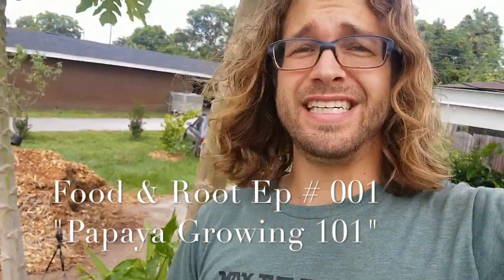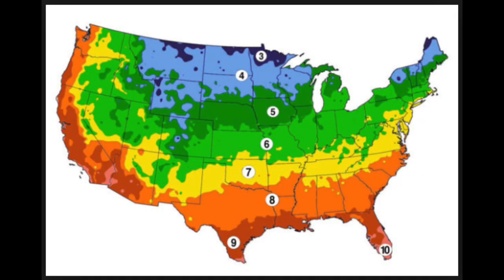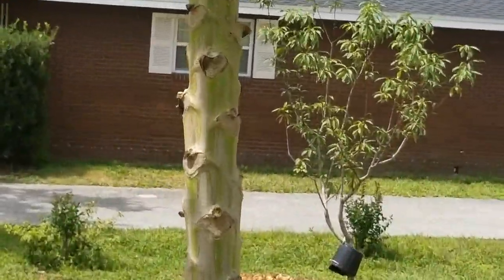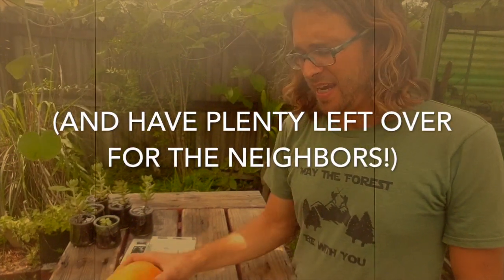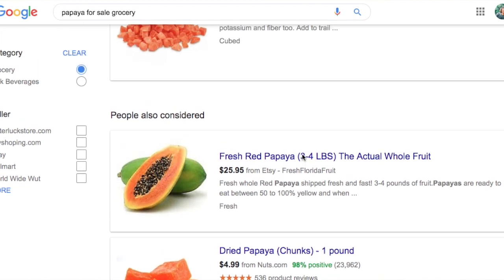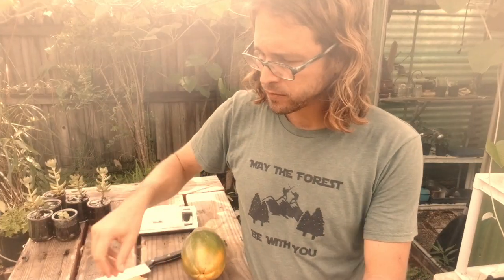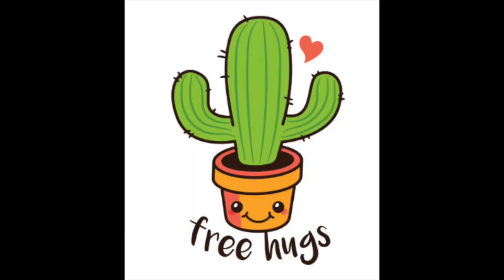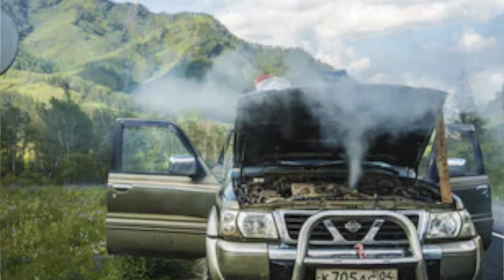Papaya Conspiracy? [Food 'n Root Ep 003]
Why are papayas so secretive? Why aren't they talked about in public schools? Why aren't more people growing them?  Is there something they aren't telling us?  Find out everything you need to know about growing Papayas (and more!) with me as I talk about fruits most people are unwilling to talk about.

Plus, if you want to transform YOUR yard into a tropical Papaya Forest it is possible and in this video you'll find out why (but I don't recommend it).

by the way, I made a pretty hilarious mistake on this video. I said it was episode 1. Nope ya dingus (talking to myself) it was your third episode!